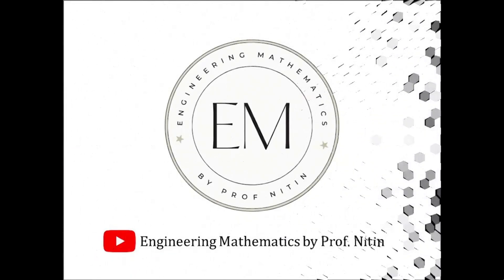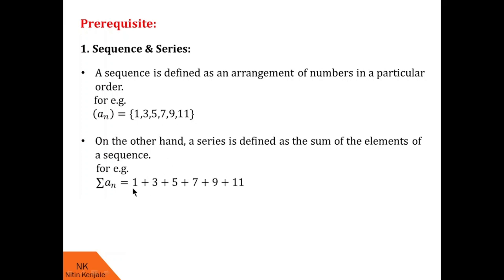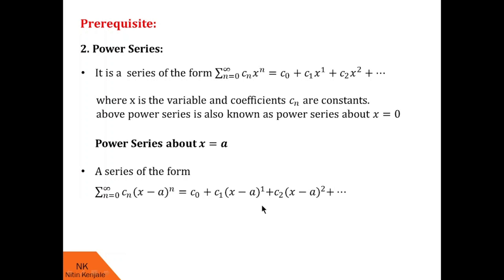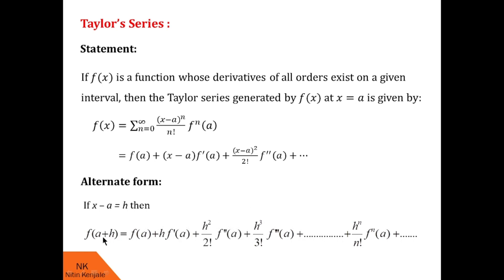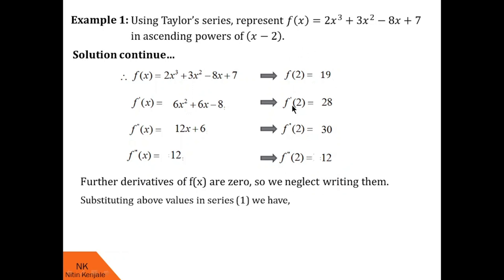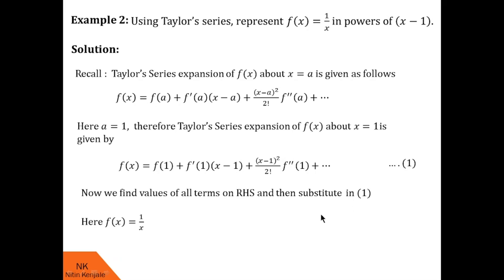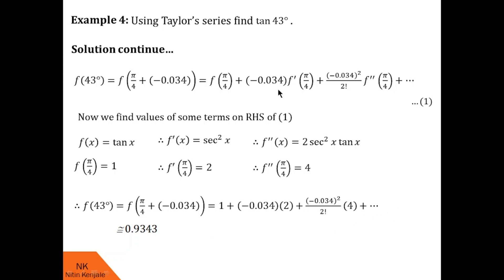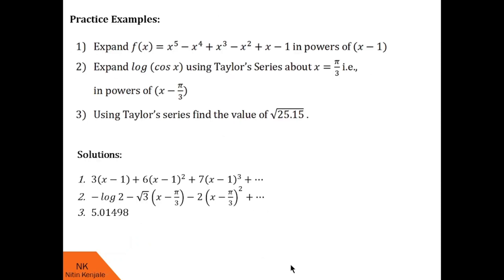Taylor's Series and expansion of functions!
By watching this video, viewers will able to learn Taylor's Series and its use in expansion of functions of x whose all order derivatives exists in a given interval. Four examples were solved with step-by-step solution explained in brief. Some practice examples are also given with their final answers.